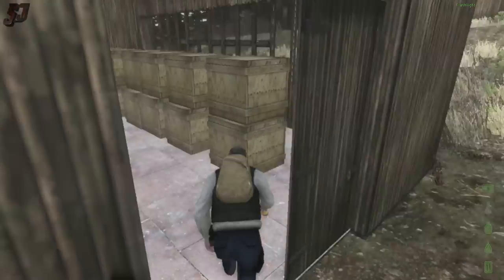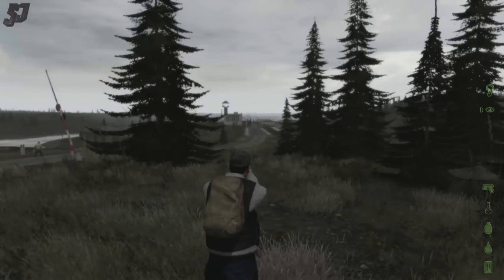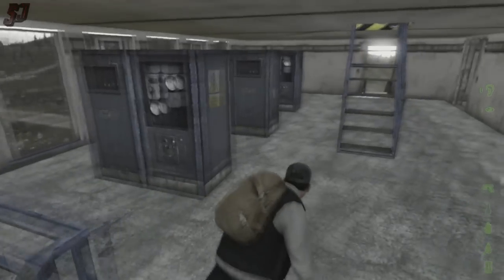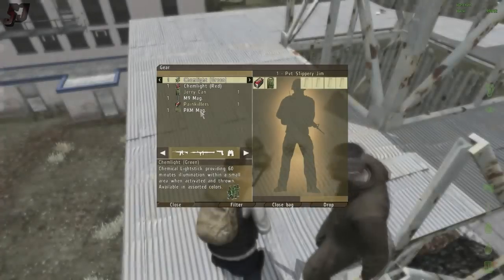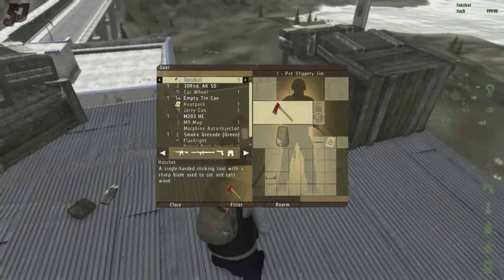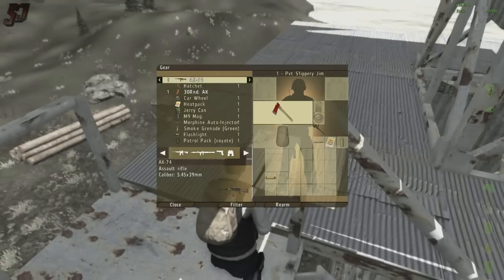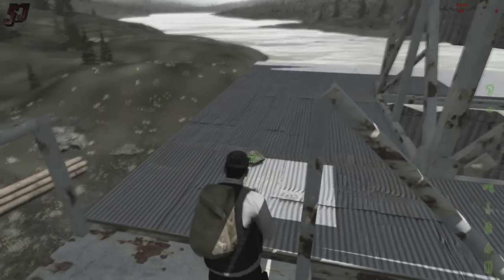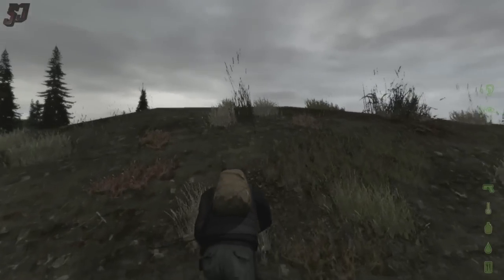DayZ | Namalsk: Alien Apocalypse Episode 1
I take on what is easily the hardest DayZ map to survive solo: Namalsk. Solo.

Just me vs 150 sq KM of zombie/alien/bandit infested frozen wilderness. Oh yeah, and the mysterious object at Object A 1 is about to go out of control...

DayZ is an epic mod for the PC game Arma II CO. More info on DayZ including download files can be found